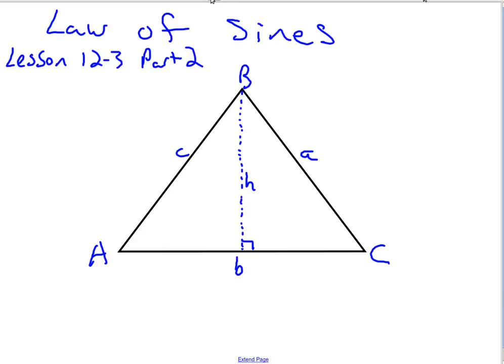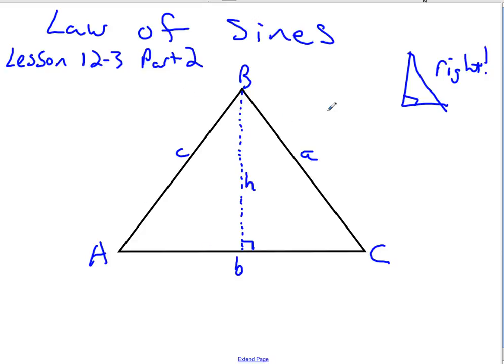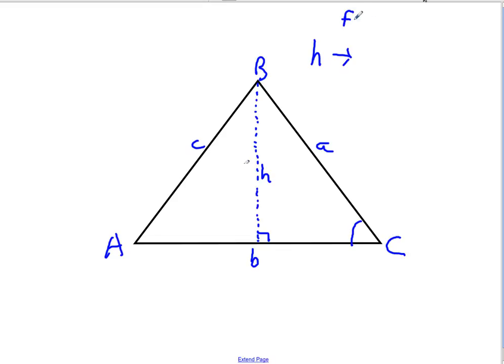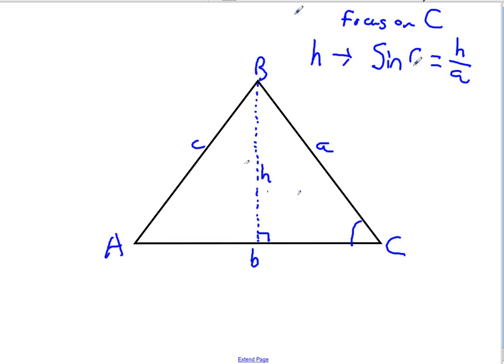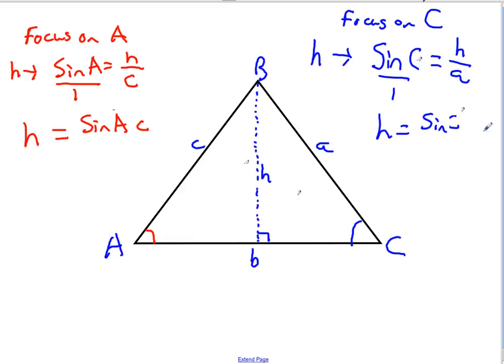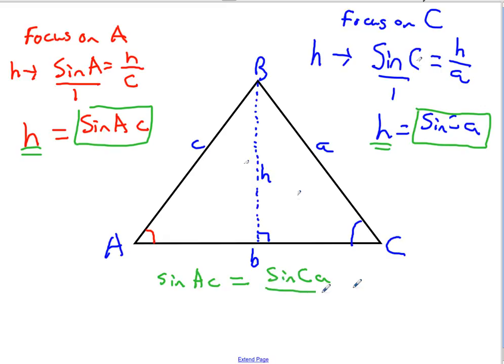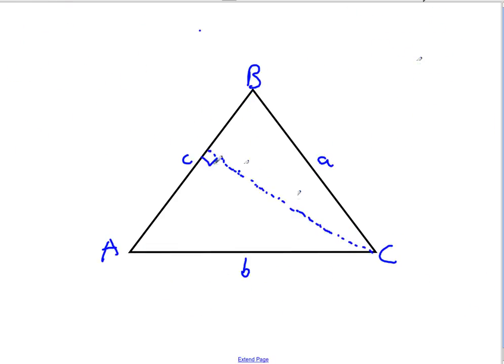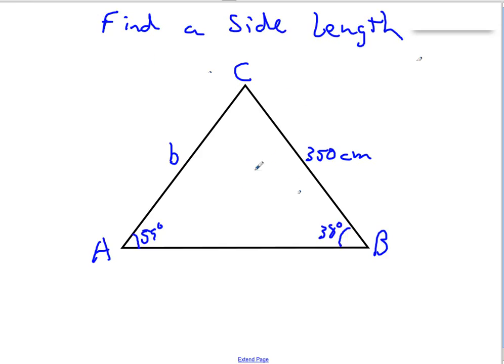lesson12-3part2.ogg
Lesson 12-3 Law of Sines from the text Discovering Geometry.